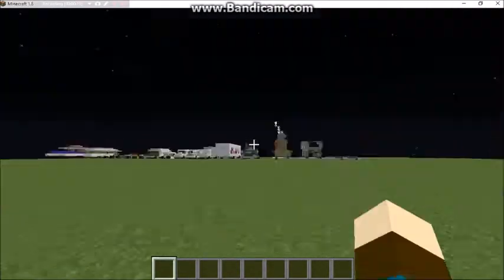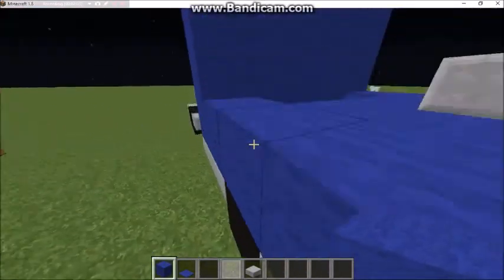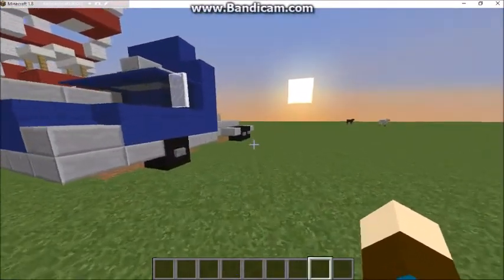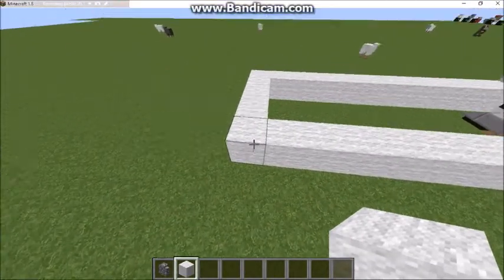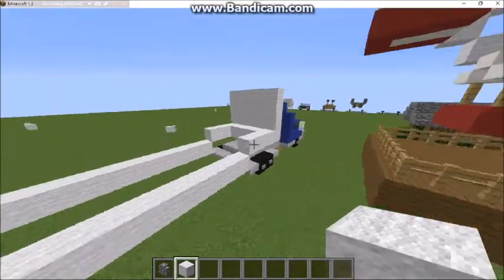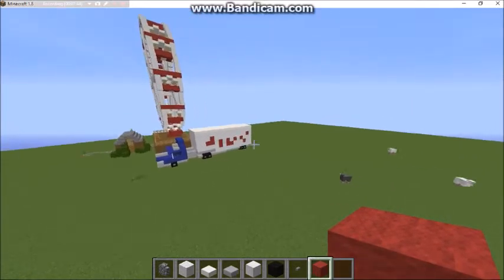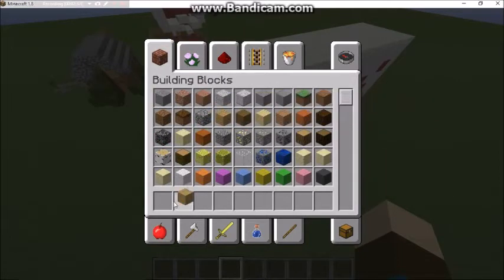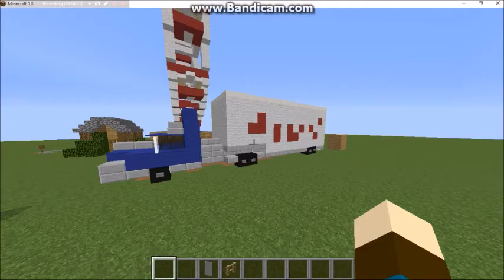CCSG | Tutorial | Semi Truck/Trailer